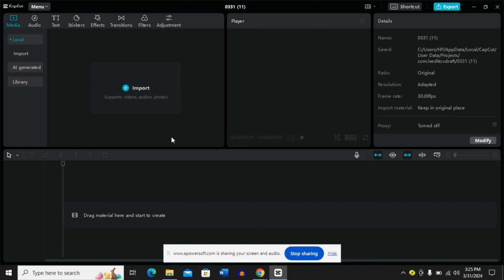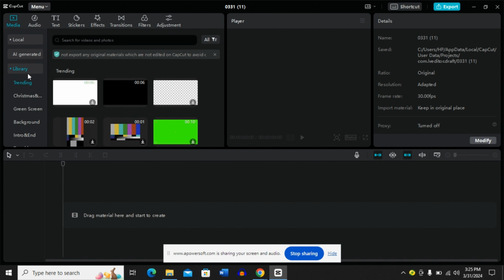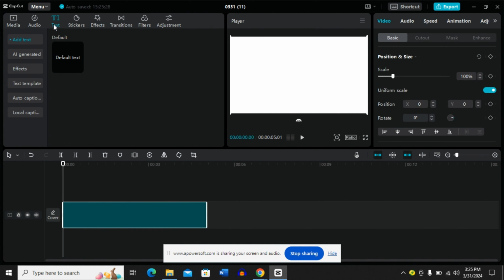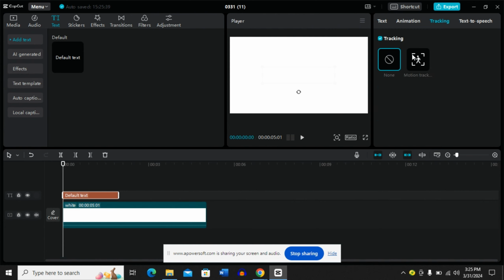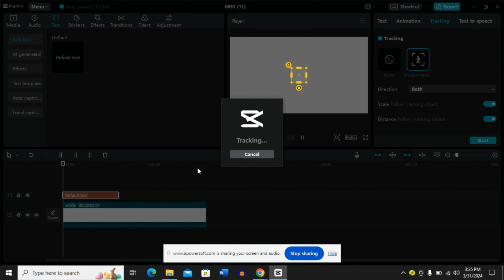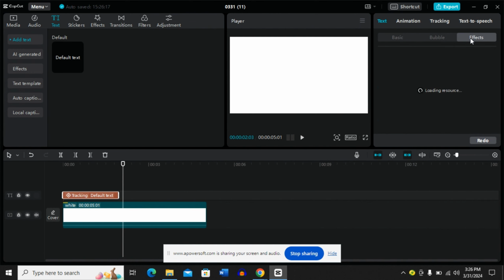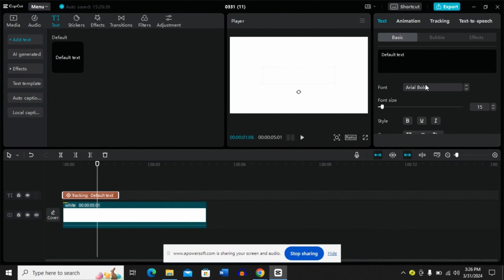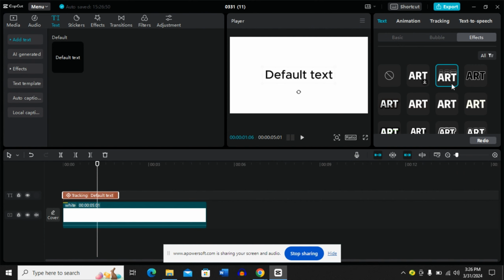How To Make 3D Text In Capcut (Tutorial)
Elevate Your Videos with 3D Text in Capcut PC: A Complete Tutorial
In this video, I’ll show you how to create stunning 3D text effects in Capcut on your PC. This tutorial will cover everything from selecting the right fonts to adjusting depth and shadows, giving your videos a professional and engaging look. Whether you’re a hobbyist or a seasoned editor, these tips will take your projects to the next level.

✅ TimeStamp
00:00 Intro
00:10 Crafting 3D Text in Capcut